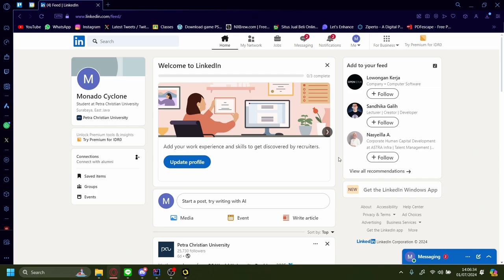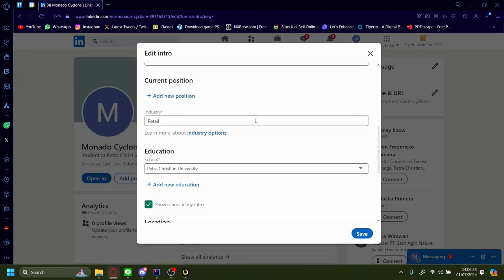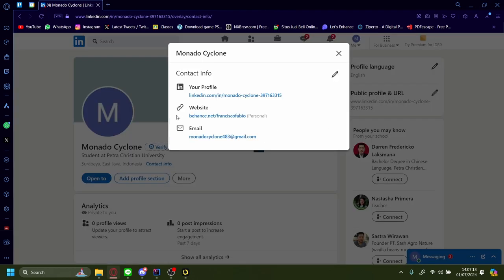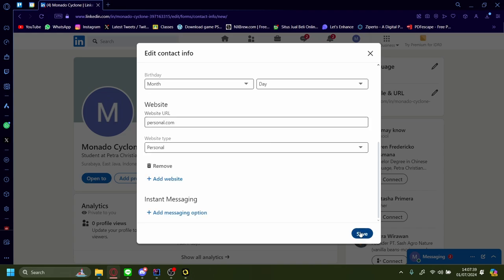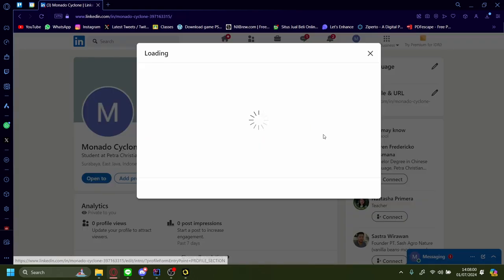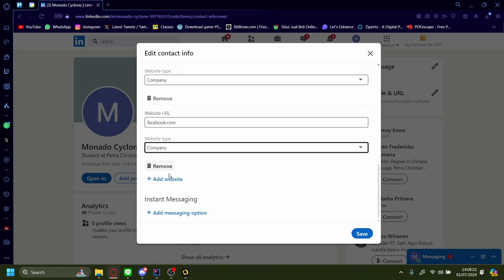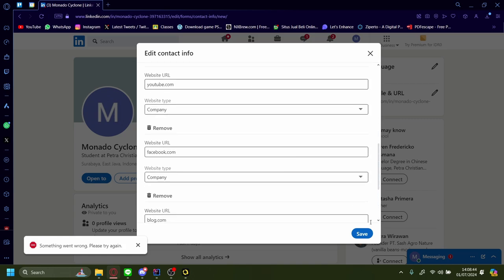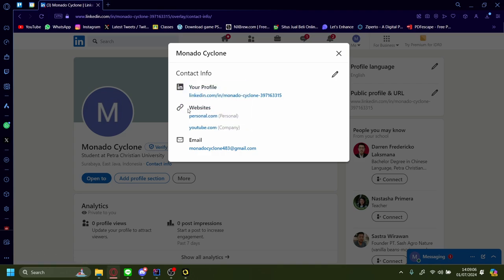How to Add Personal Website to LinkedIn Profile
If you are looking for a video about How to Add Personal Website to LinkedIn Profile, here it is!